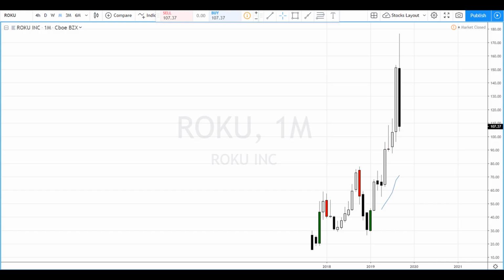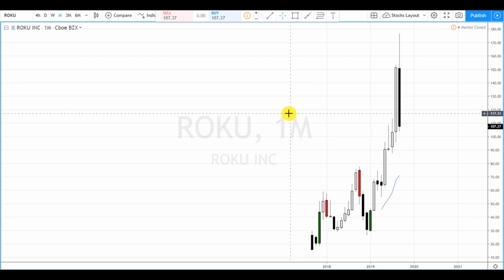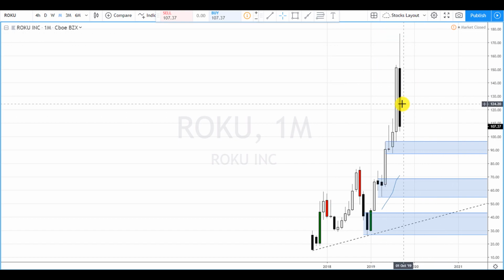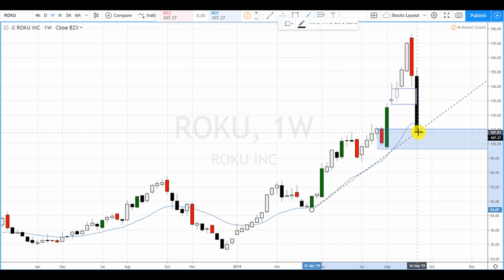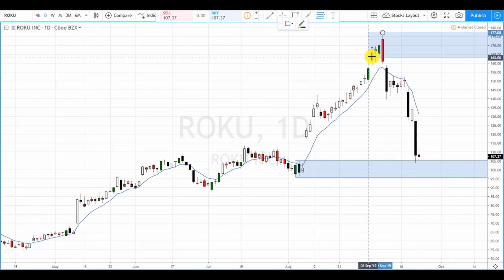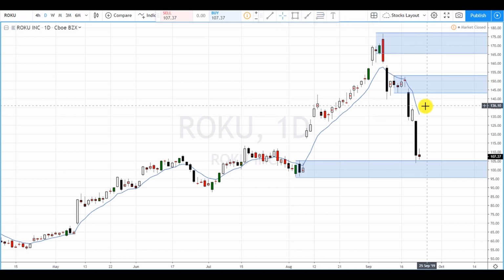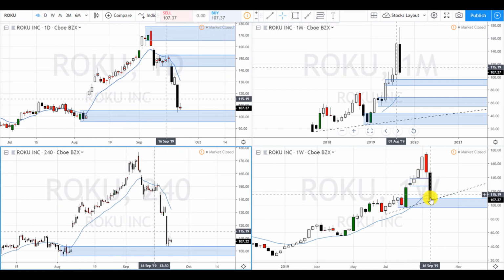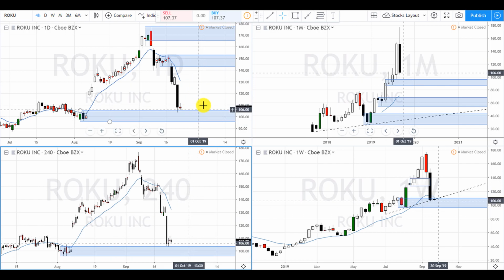How to Swing Trade ROKU STOCK For Income | Super Swing Trader